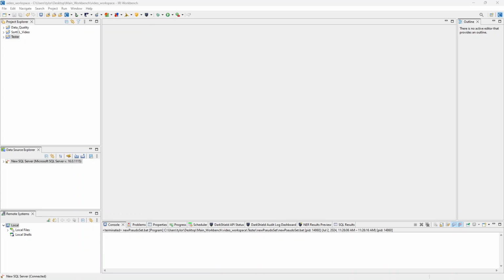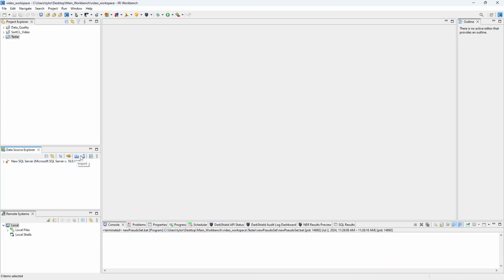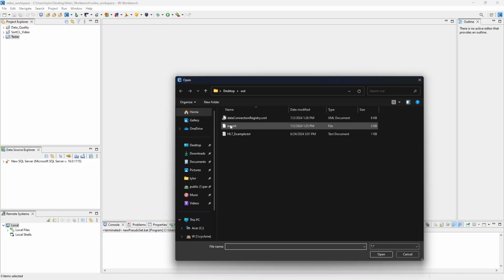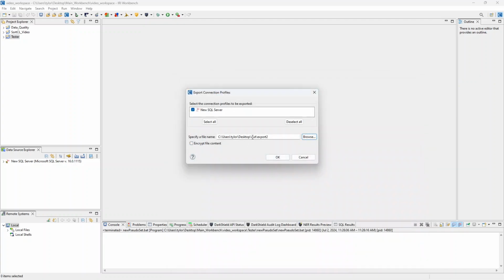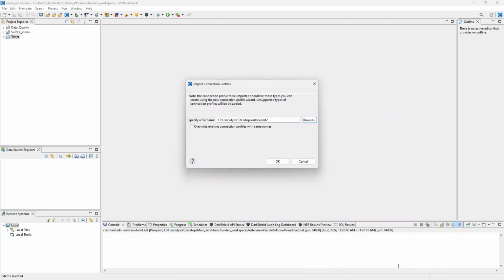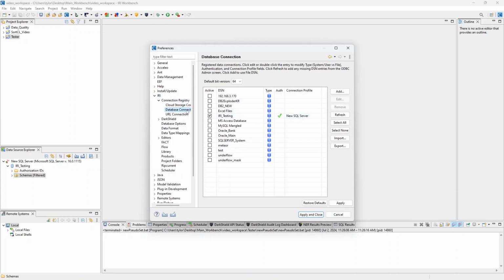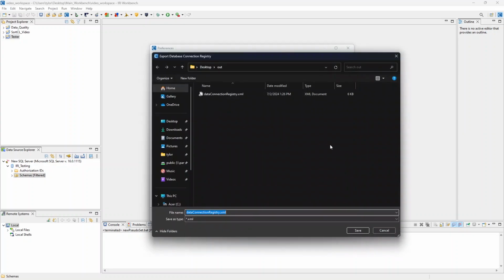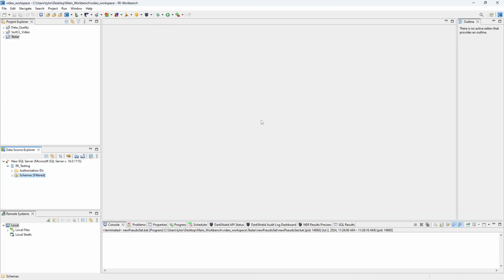How to Backup RDB & Cloud Data Connections in IRI Workbench